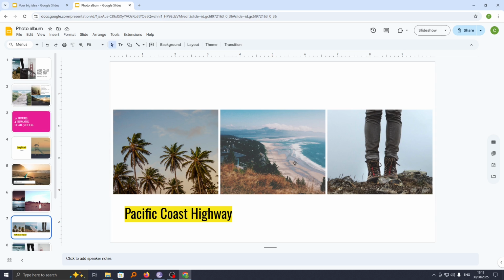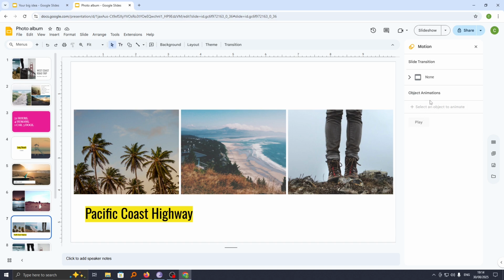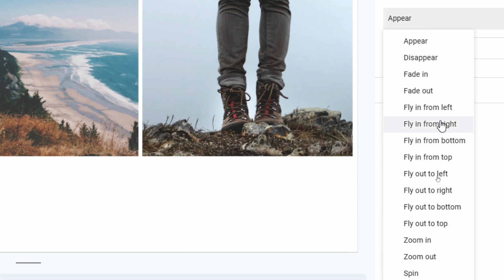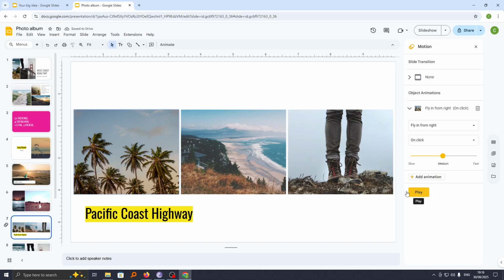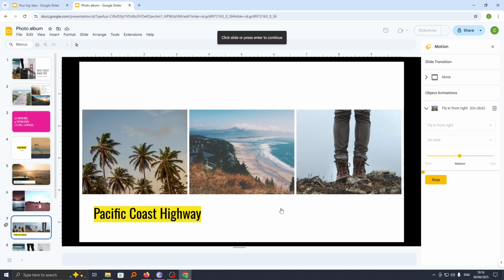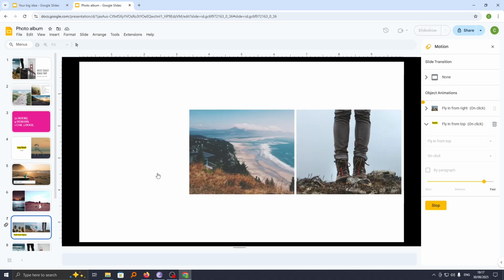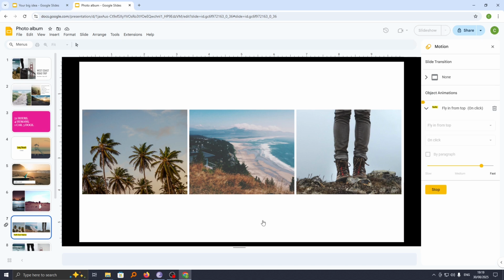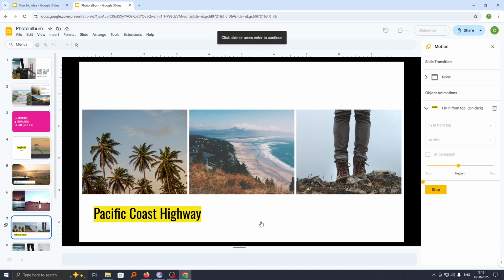How To Animate Text, Videos And Images In Google Slides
Discover how to animate text, videos, and images in Google Slides to make your presentations more engaging and dynamic. This tutorial walks you through adding animations, customizing effects, and timing them for a smooth, professional look.